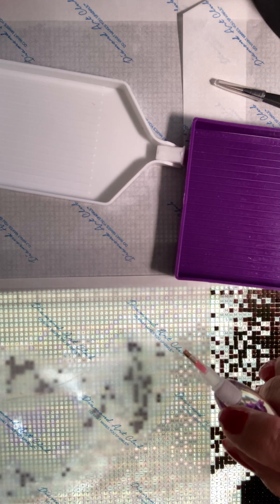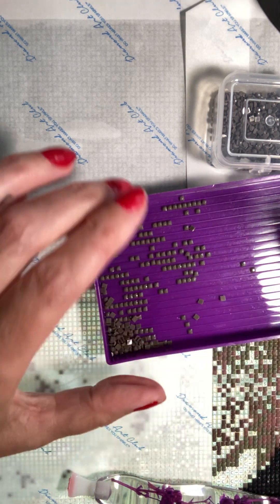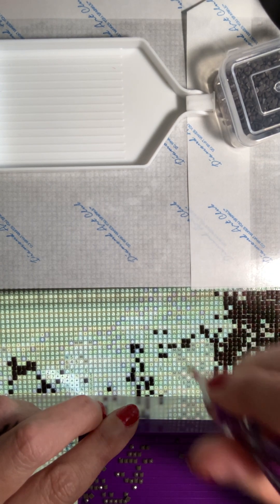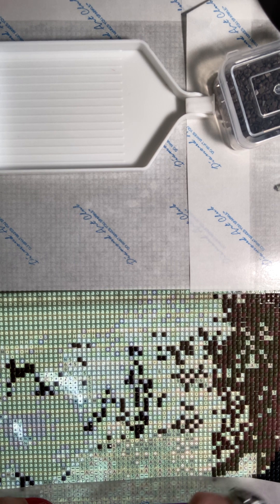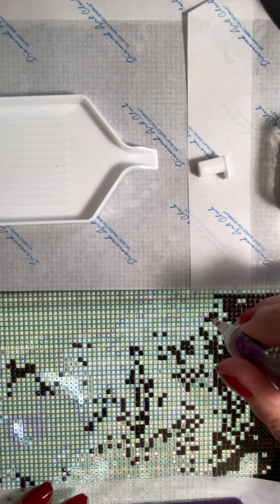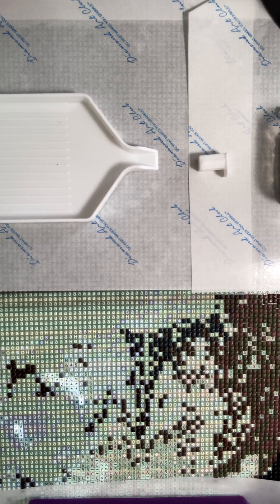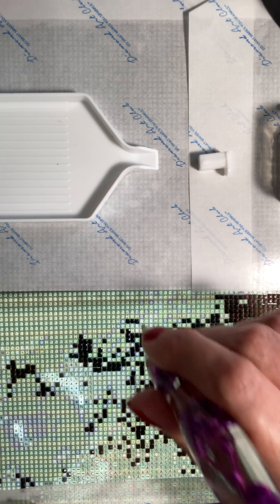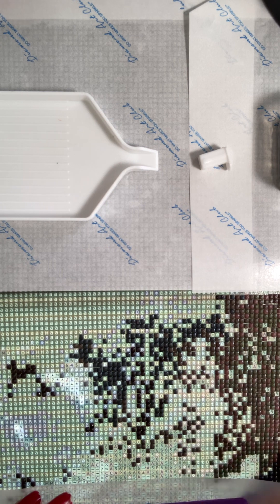WIP and Chat diamond painting. Being grateful. Can you sing? Other questions.